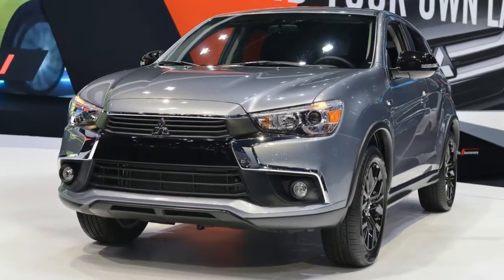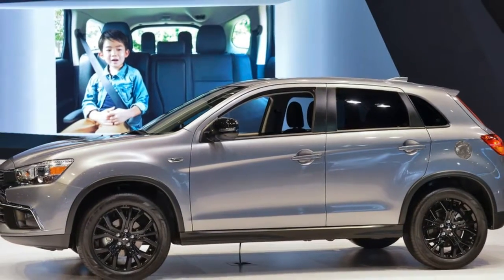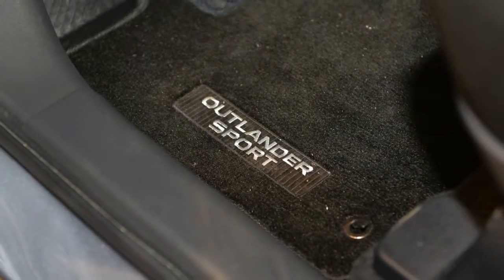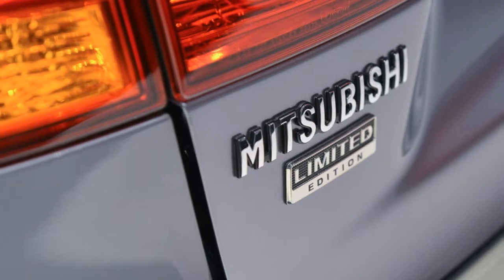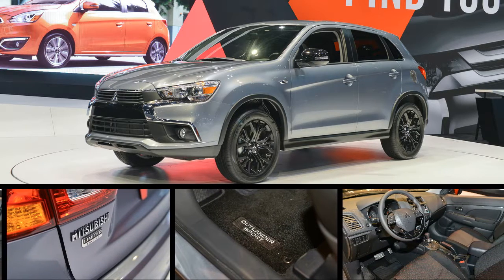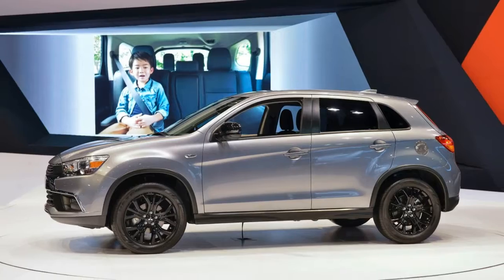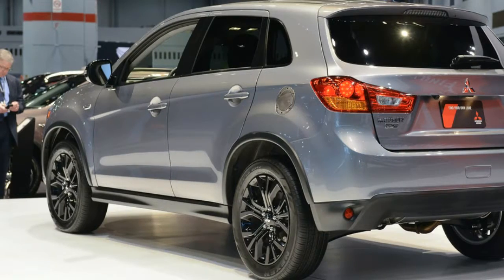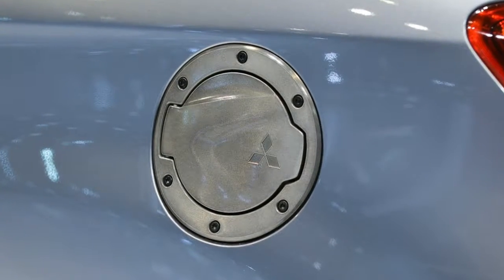[WOW...] Mitsubishi Outlander Sport for [NEW LIMITED EDITION] , 2017 Chicago Auto Show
The Mitsubishi Outlander Sport gets a new entry in the lineup at the Chicago Auto Show with the introduction of the Limited Edition trim. It gives buyers the powertrain from the base model but a few more amenities without needing to move up to a larger engine.